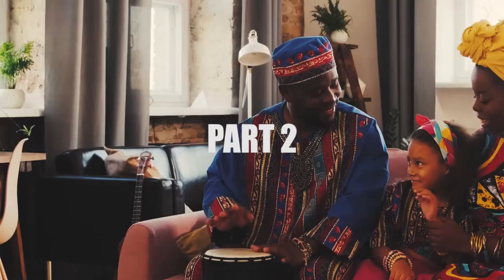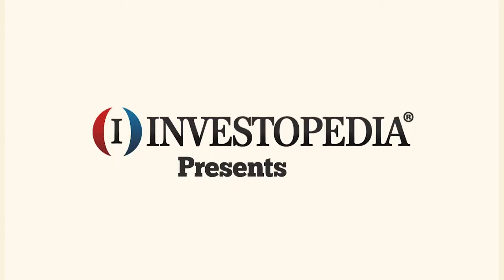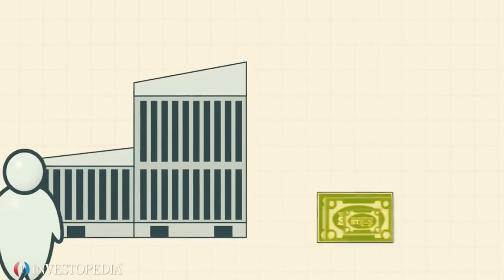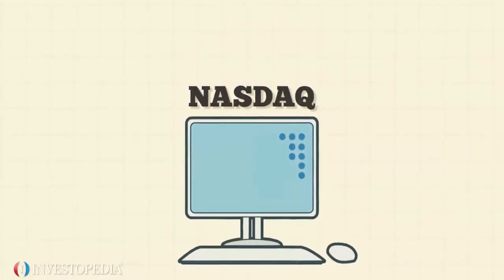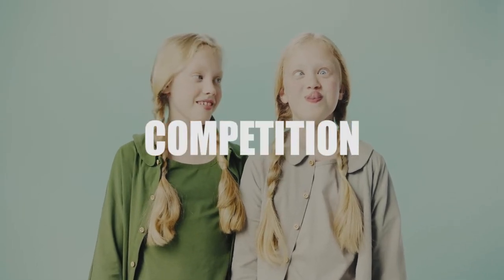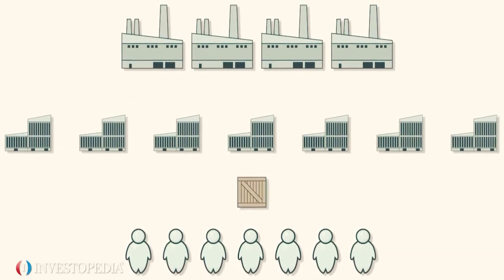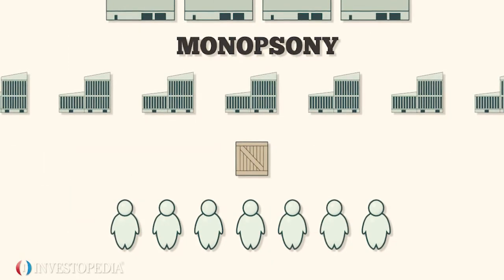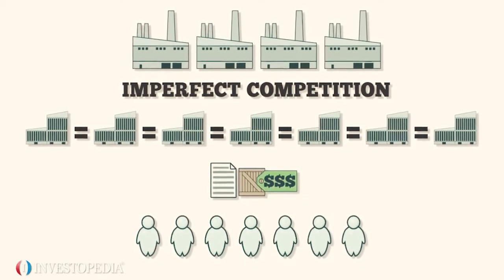grade 8 markets Part 2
What Are the different Markets?

Economists generally divide the factor market into four components:

The labor market, in which people make themselves available for hire
Capital, or money, which is available as business loans or investment
The land market, which is widely defined to include all the natural resources
Entrepreneurship, the creators of companies

00:00 - Introduction
00:34 - Markets
02:00 - Supply and Demand
04:00 - CELL

A special thanks to Phatu, Pexels, and the various IEB and CAPS textbook resources and their authors.

Focus Business studies Grade 11 Textbook
Consumo Business studies Grade 8 Textbook